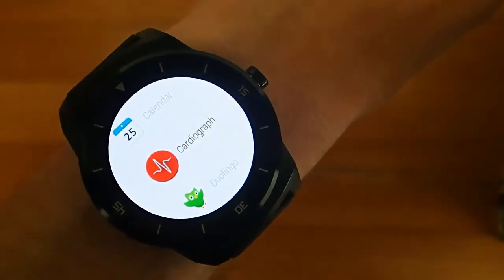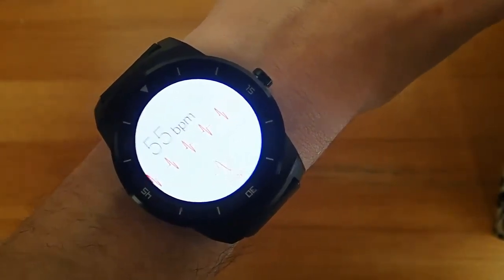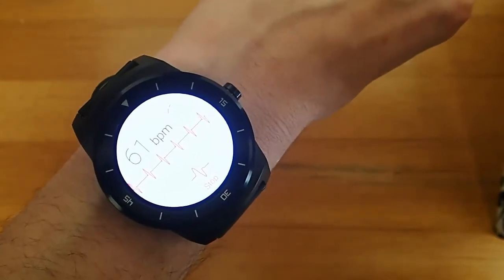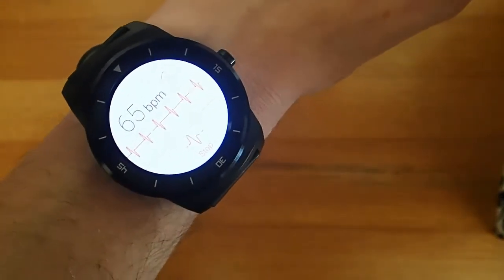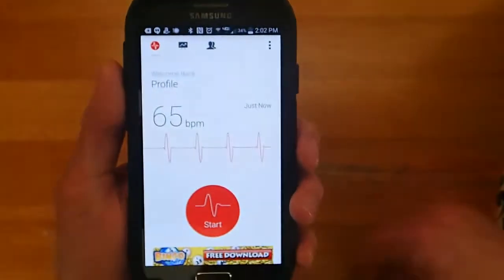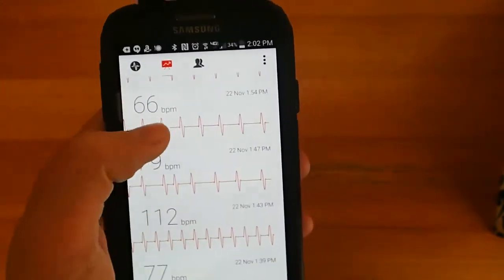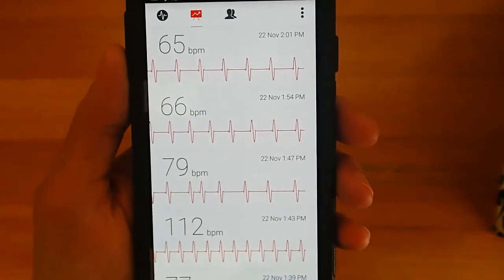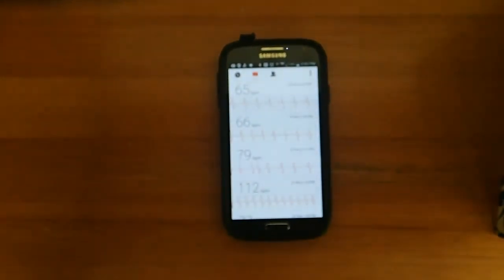Cardio Graph (Heart Rate Monitor) - Best Android Wear Apps Series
Cardio Graph is a continual heart rate monitor for android wear that allows you to track your heart rate in real time.